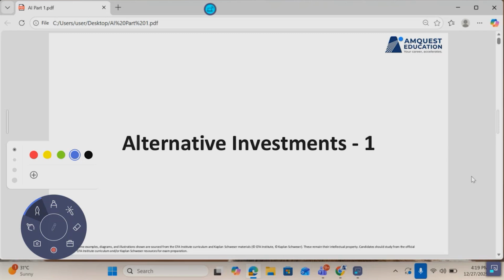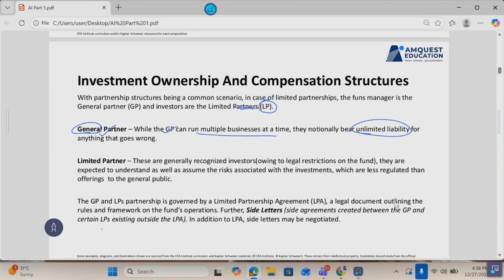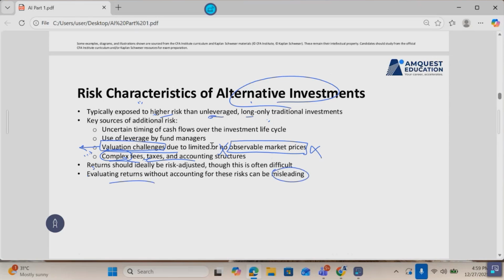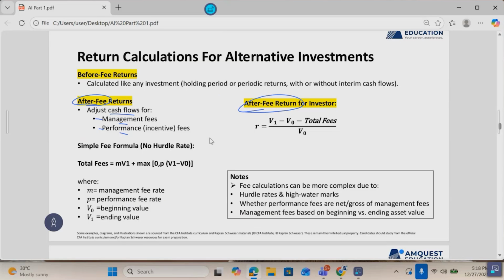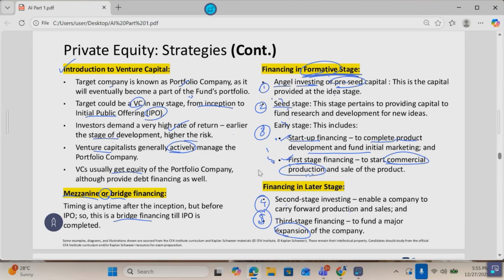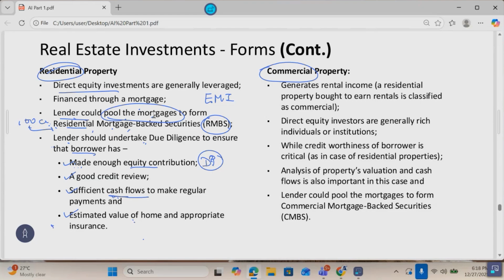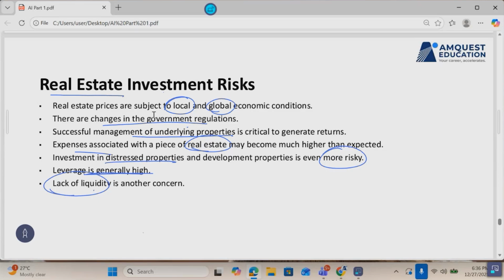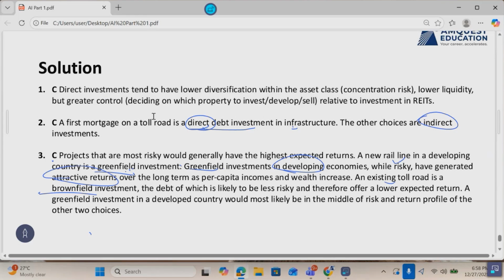CFA Level 1 Alternative Investments Part 1 | Private Equity, Hedge Funds, Real Estate & Risk Return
CFA Level 1 Alternative Investments Part 1 — learn Private Equity, Hedge Funds, Real Estate, Risk Return, Private Capital, Infrastructure, and key Alternative Investment concepts with CFA exam-focused explanations.

In this video, we explain how alternative investments are different from traditional investments like equity, debt, and mutual funds. You will learn important CFA Level 1 concepts such as hedge funds, private equity, private debt, real estate, infrastructure, commodities, digital assets, diversification benefits, liquidity risk, fee structures, hurdle rate, high watermark, J-curve, leverage, IRR, money multiple, and valuation challenges.

This video is useful for CFA Level 1 students, finance students, portfolio management learners, investment banking aspirants, and beginners who want to understand Alternative Investments in a simple and practical way.

This video covers:

✔️ CFA Level 1 Alternative Investments
✔️ Alternative Investments vs Traditional Investments
✔️ Hedge Funds and Private Capital
✔️ Private Equity and Private Debt
✔️ Real Estate, Infrastructure and Commodities
✔️ Digital Assets and Bitcoin overview
✔️ Direct Investing, Co-Investing and Fund Investing
✔️ Management Fees, Incentive Fees and Hurdle Rate
✔️ High Watermark, Catch-up Clause and Clawback
✔️ J-Curve, IRR and Money Multiple
✔️ Risk, Return, Liquidity and Valuation Challenges
✔️ Leveraged Buyout and Venture Capital
✔️ REITs and Real Estate Investment Methods
✔️ CFA Level 1 exam-focused concepts

This session is part of the CFA Level 1 Alternative Investments series focused on hedge funds, private equity, private debt, real estate, infrastructure, risk-return concepts, and CFA exam preparation.

👉 Comment “CFA” if you want the complete CFA Level 1 preparation roadmap.